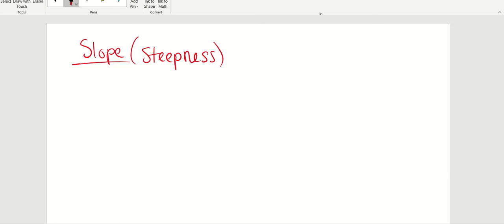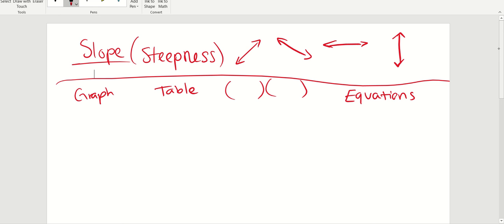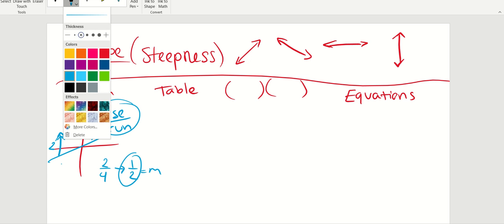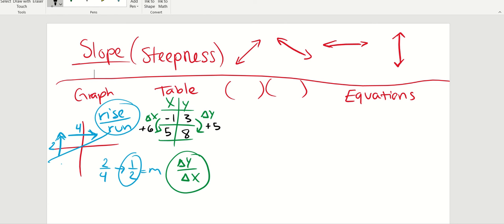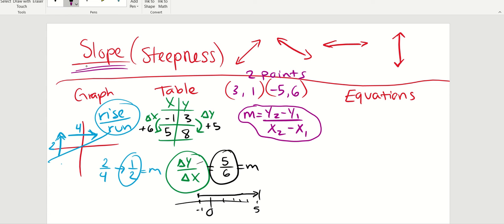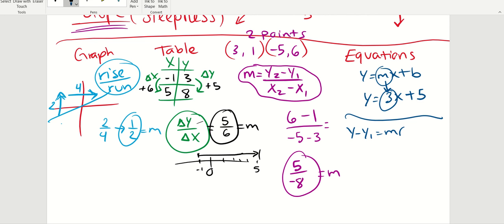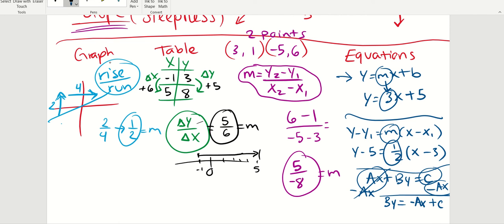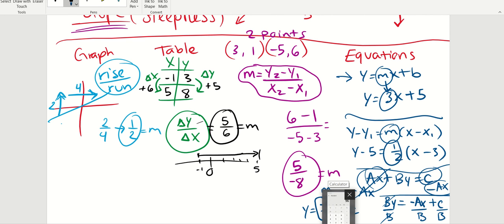Calculating slope given a graph, table, 2 points, and equations